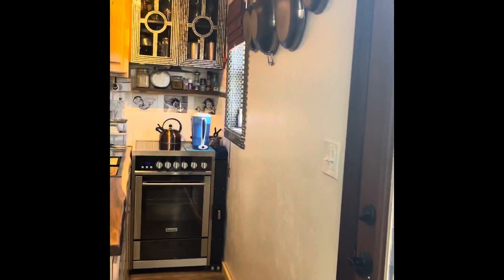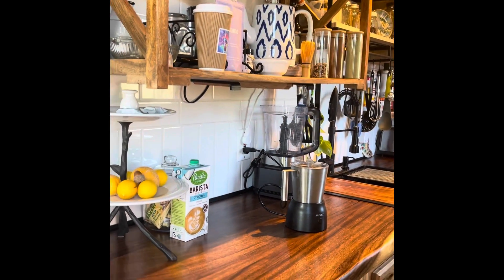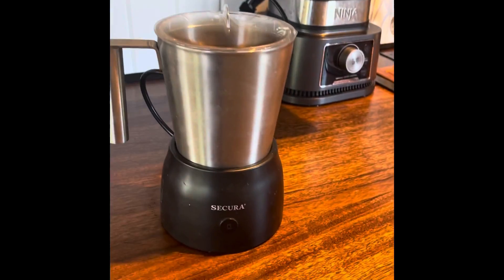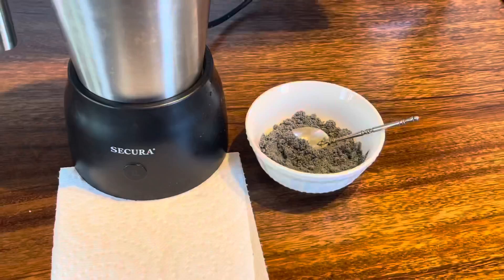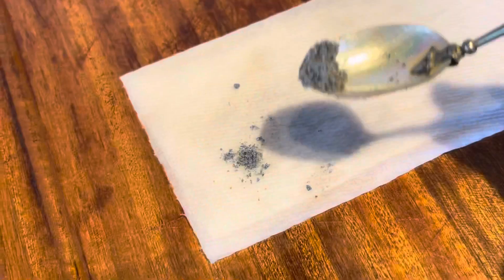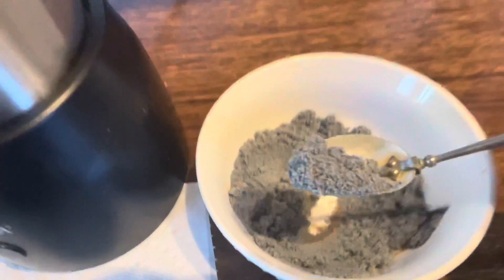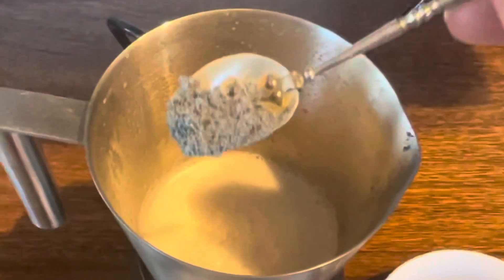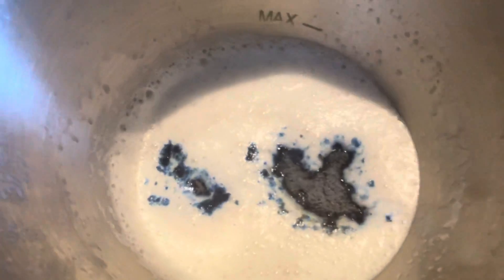Making our Blue Lavender Latte with Spirulina! 💙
A super healthy drink to help you detox and unwind.  Now serving at The Shroom Room in Payson, AZ!  102 E. Main St.